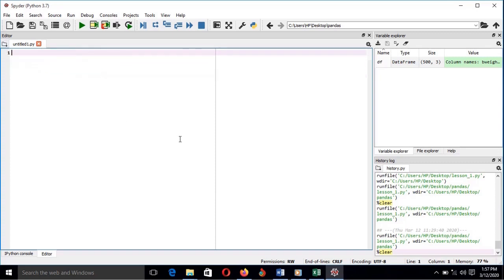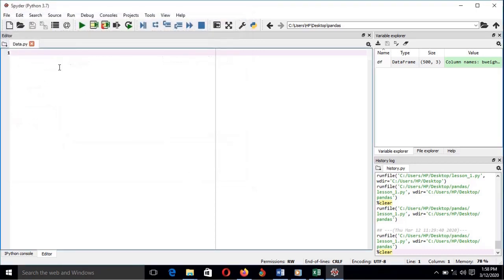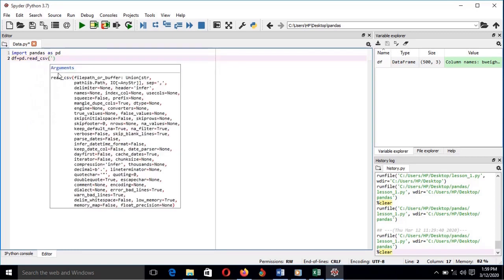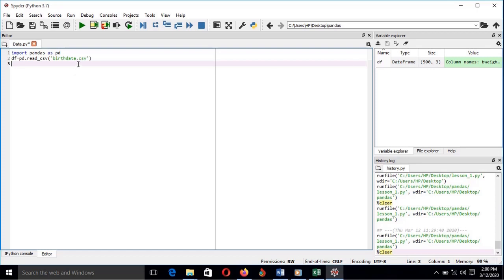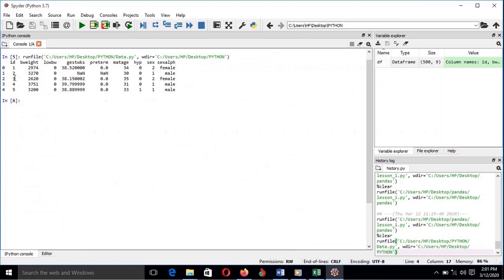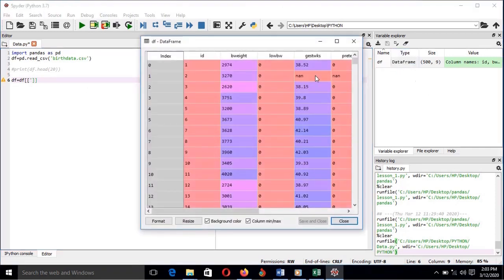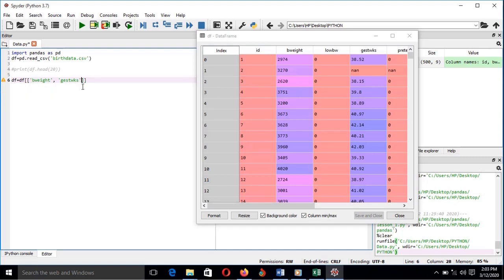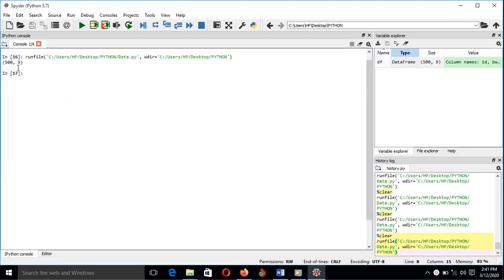How to load and read data in Python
Python is one of the top 10 popular programming languages. It is a free programming language that used in academia as well as industry, and it's popular internationally.

In this video you will learn the popular pandas data science library and spyder IDE as the working environment for data analysis, along with the effective use of functions for loading and viewing the data from a file (normal an excel file in CSV format)